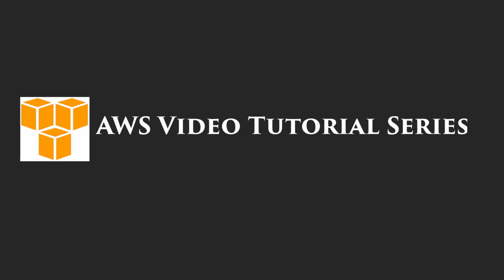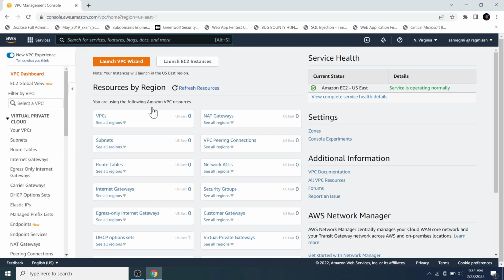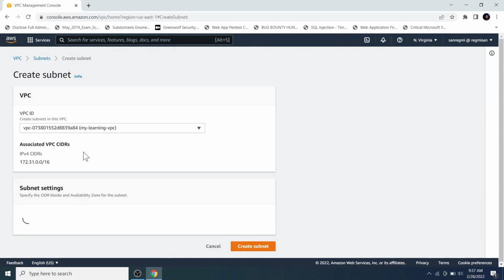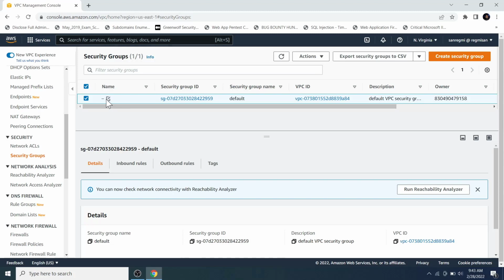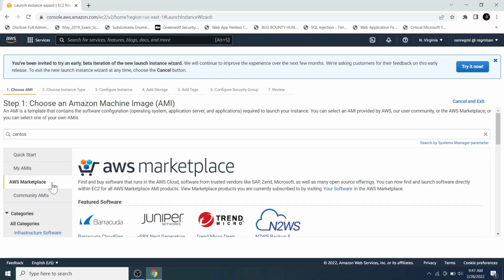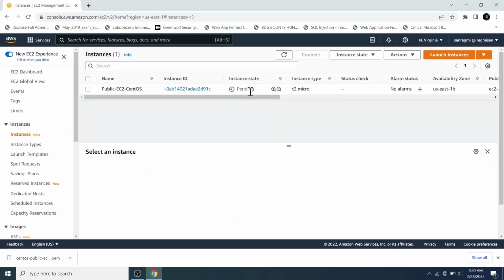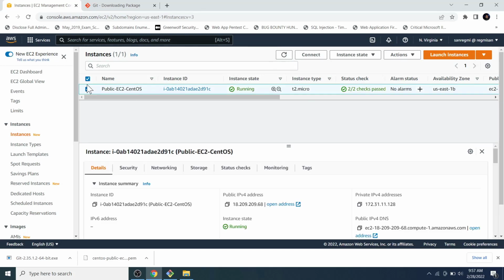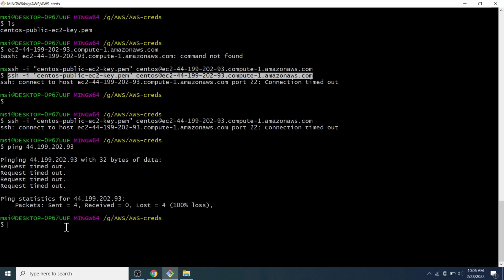Create a new, default VPC from scratch (with custom subnet, internet gateway, route tables, NACL)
Let's learn how to create a new, default VPC or the Virtual Private Cloud in Amazon Web Services (AWS).
Here is the overview of the video lesson in brief.
We will create a default VPC or the Virtual Public Cloud, which is a virtual data center in the AWS cloud. The VPC houses all the resources of an organization including the networking devices, hosts, nodes, subnets, services and so on. Then we will create an Internet gateway which is a virtual router that takes care of the incoming and outgoing traffic to or from the public network. Next, we will create two subnets—the Public subnet and the Private subnet. Resources on the public subnet will  be accessible from the internet but not the instances on the private subnet. The instances on the private subnet can however connect and communicate in the internal network. The subnet address of the Public subnet will be 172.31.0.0/20, so the resources in the subnet will get IPv4 address from within the subnet range. This subnet is selected just randomly. However, you can choose the size of the subnet as per your network plan and as per your need. Likewise, the subnet address of the private subnet will be 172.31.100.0/24.
We will also create or modify two route tables—one to route the traffic of public subnet to or from the subnet to the internet gateway and the other is to route the traffic within the private subnet.
Next, we will create or modify a security group which provides an instance level security. The security group will define what traffic to allow or restrict from which source to an instance.
Finally, we will create or modify an NACL or the Network Access Control Lils. NACL is a network level security. That means, it defines what traffic to allow from what destination to which subnet or which network. So, we will associate both the subnets to the Network ACL. This completes the VPC creation process. Then we will create two EC2 instances of a Linux OS and configure them as per our diagram.

Create an AWS EC2 instance & access it through a Linux Shell in Windows OS without using the Putty